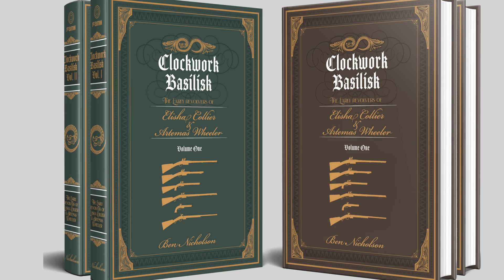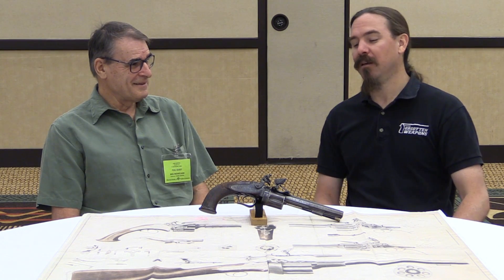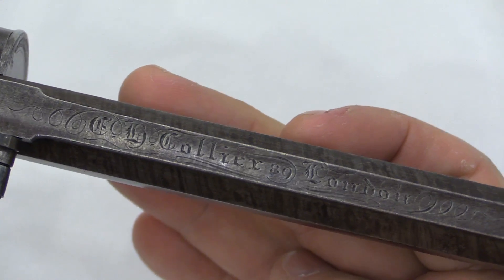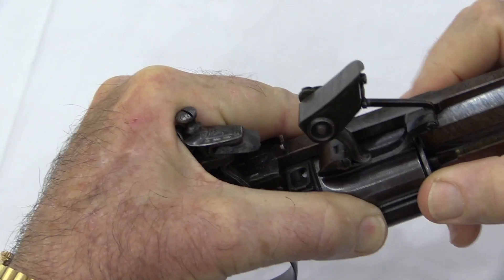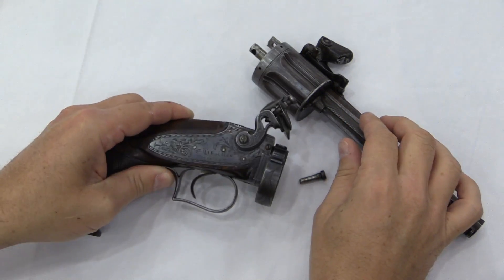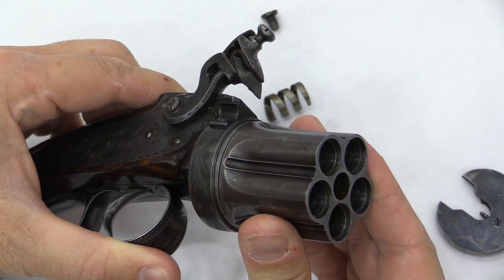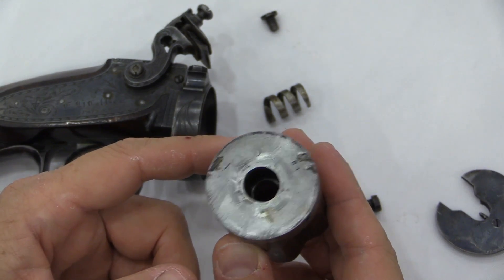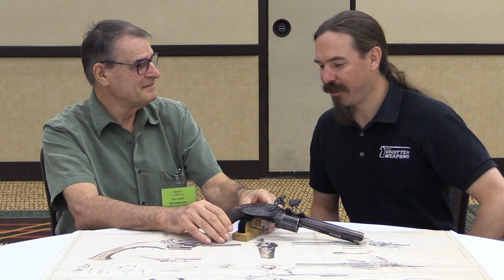Art and Engineering: Field Stripping a Second Model Collier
“Clockwork Basilisk: The Early Revolvers of Elisha Collier and Artemas Wheeler" is available right now for preorder on Kickstarter:

Courtesy of esteemed collector Frank Graves, Professor Ben Nicholson and I are disassembling a gorgeous example of a second model Collier revolver today. The Collier really is equal parts art and engineering; half made in the finest British bespoke tradition and half by the newest American machine methods.